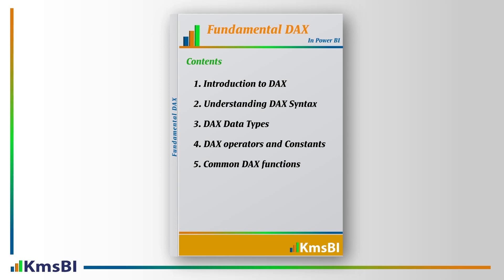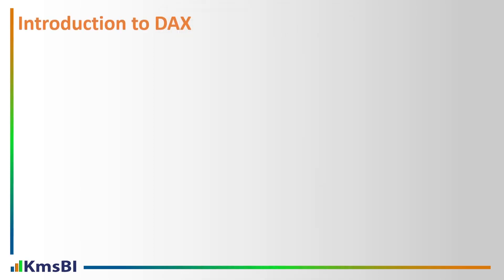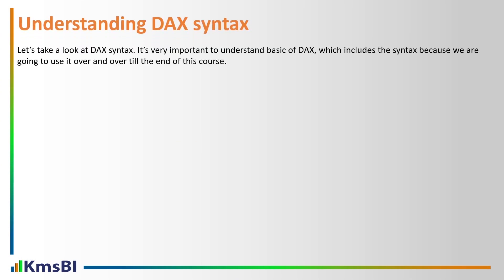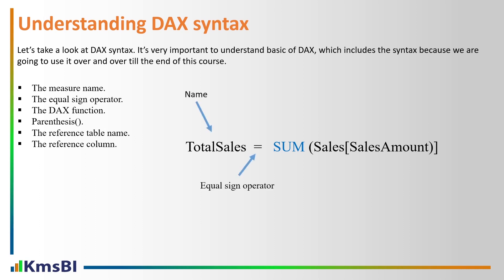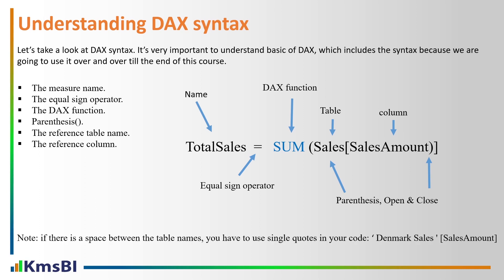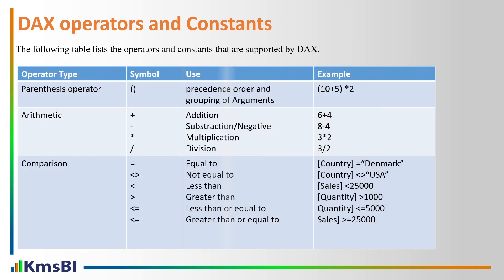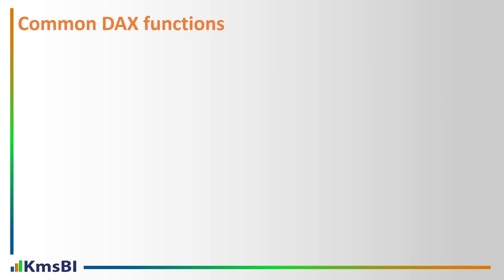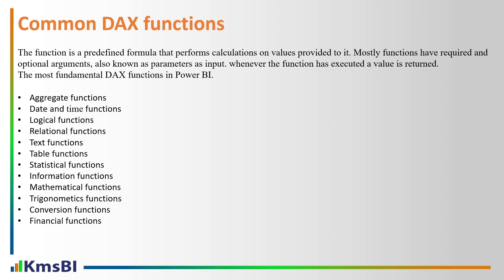Fundamental DAX in Power BI - Introduction to DAX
DAX stands for Data Analysis Expressions. DAX is a library of functions and operators that allow us to create formulas and expressions in several Microsoft Products such as Microsoft Power BI, Microsoft Analysis Services and Microsoft Power Pivot for Excel that extends our data model. In this video, we are going to cover these topics.
Fundamental DAX in Power BI
Introduction to DAX.
Understanding DAX Syntax
DAX Data types
DAX Operators and Constants
Common DAX functions
In this course, we are going to use Contoso Sale for Power BI or Contoso sale sample.
You can download it from the following URL link or just go to the browser and search Contoso sales Sample for Power BI.

The Definitive Guide to DAX. Written by Marco Russo & Alberto Ferrari
DAX PATTERNS: Written by Alberto Ferrari & Marco Russo.